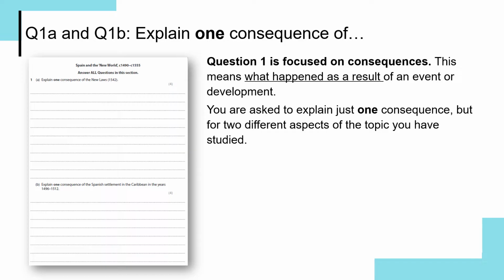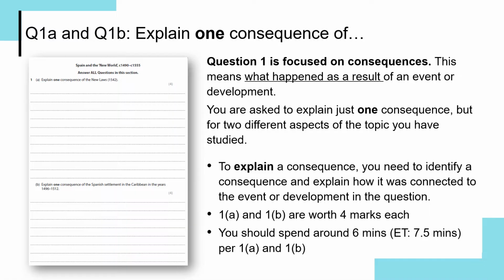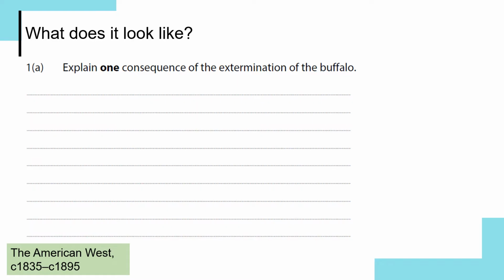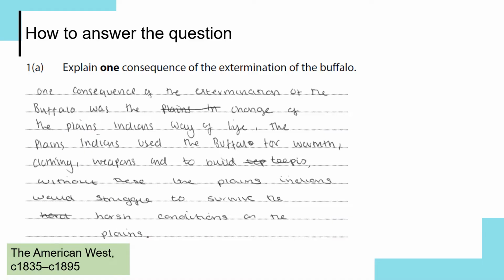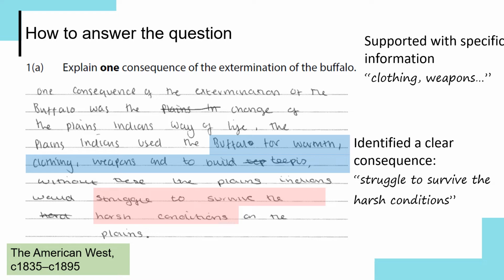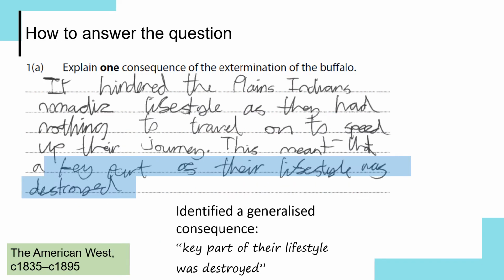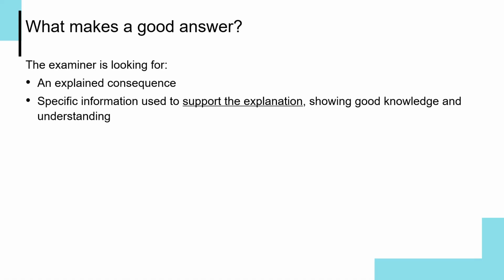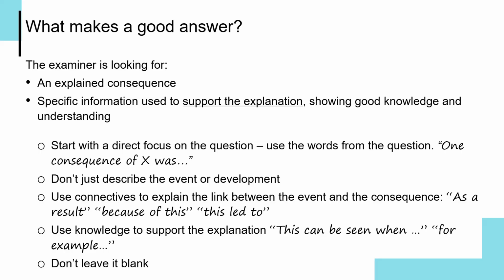Edexcel GCSE History Student Walkthrough - Paper 2 Period Study Q1: Explain consequence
A pre-recorded student walkthrough created in collaboration with Harris Federation. This recording is designed to support Pearson Edexcel GCSE History students in preparing for the Summer 2025 exams and beyond. This video focuses on Paper 2 Period Study Question 1 – Explain consequence.